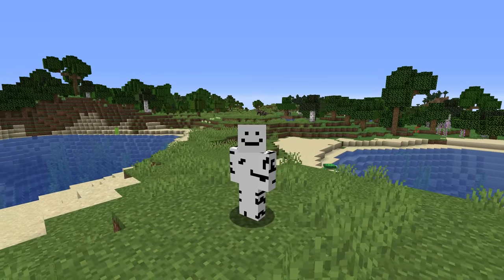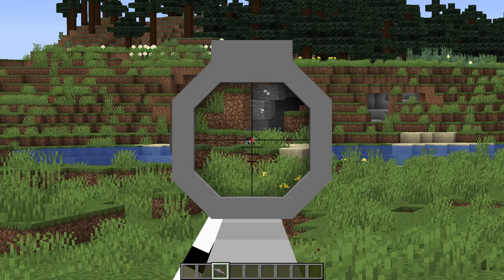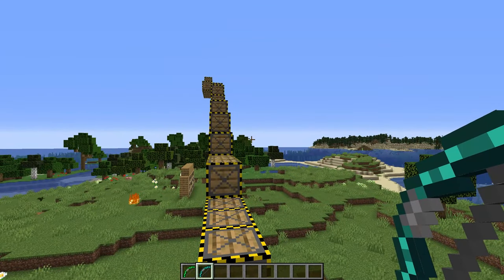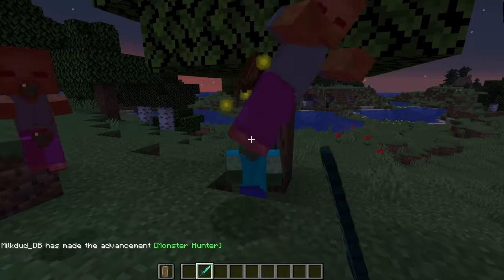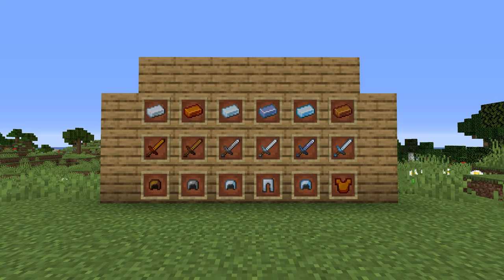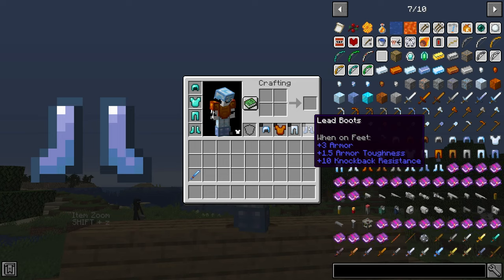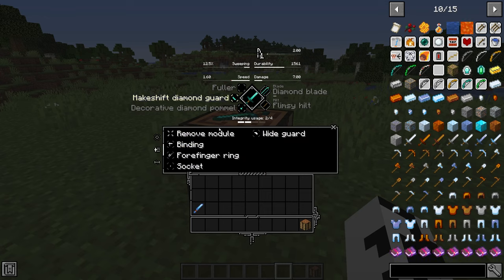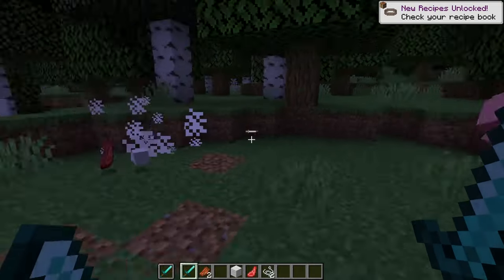Best Combat Mods for 1.16.5 (Guns, New Bows, Dual Wielding)